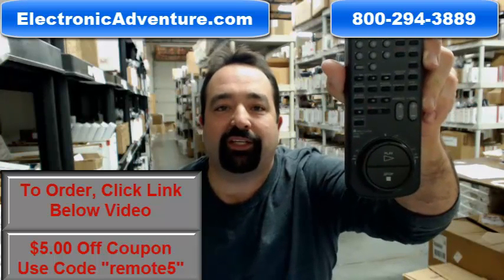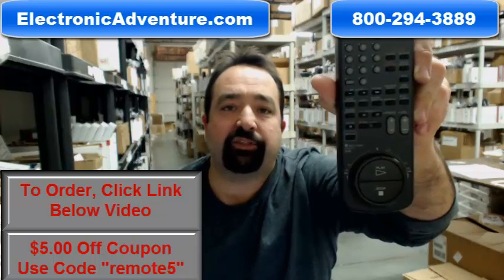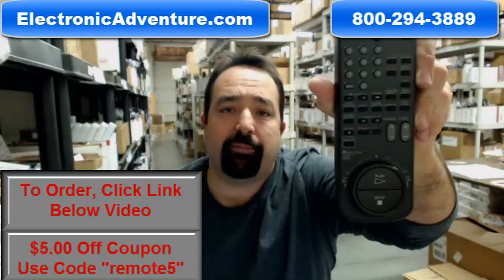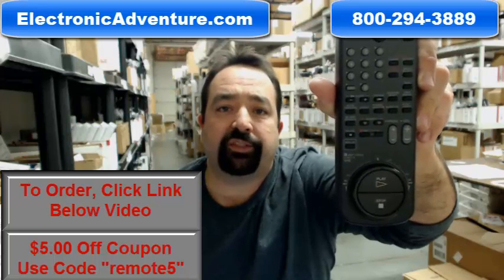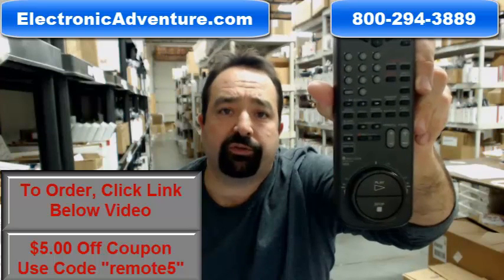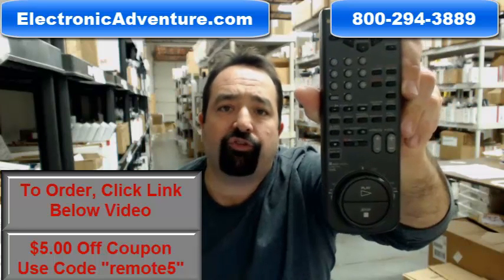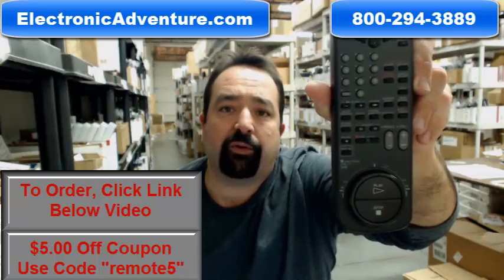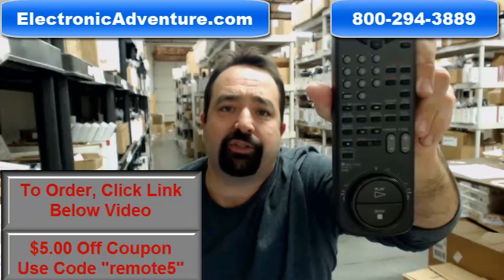Original Sony RMTV121A VCR Remote Control RMT-V121A Coupon $5 Off -- ElectronicAdventure.com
This is a 100% new original SONY VCR RMTV121A remote control. Your SONY VCR will not fully operate with a generic or universal remote. In other words, to access the features which make your unit special you need an original remote.